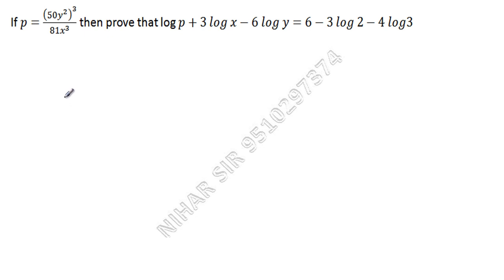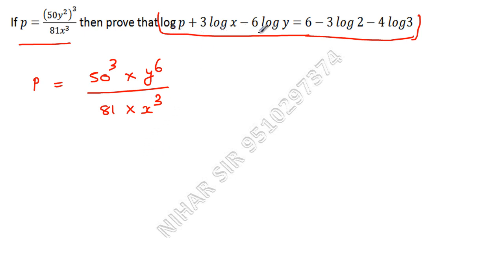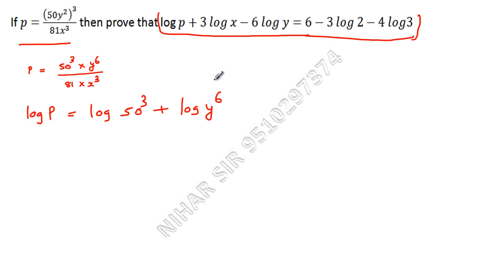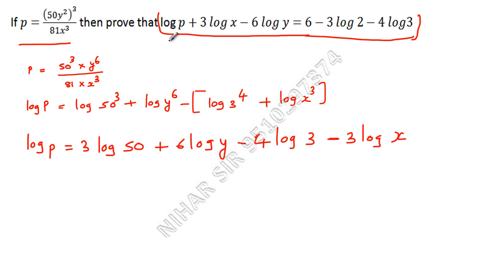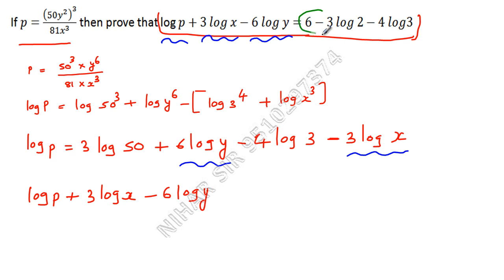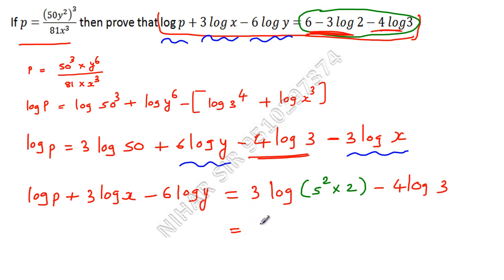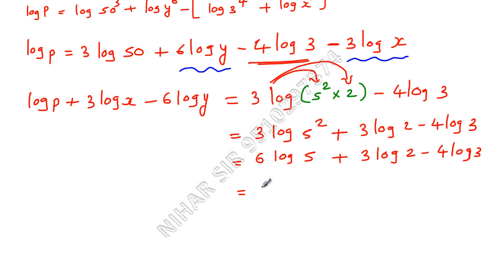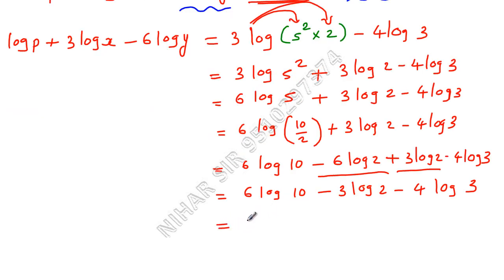If p=(50y^2 )^3/〖81x〗^3 then prove that log p+3 log x-6 log y=6-3 log 2-4 log3